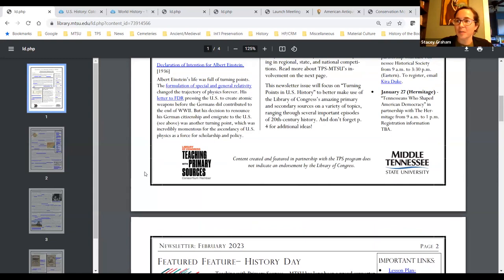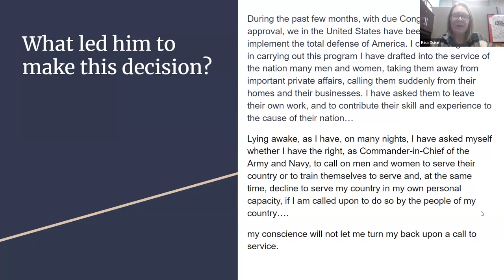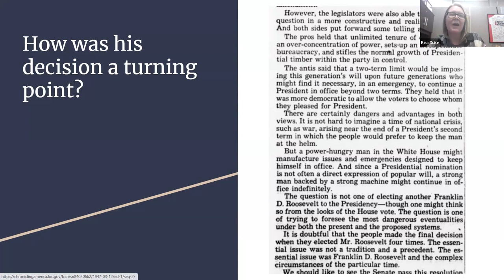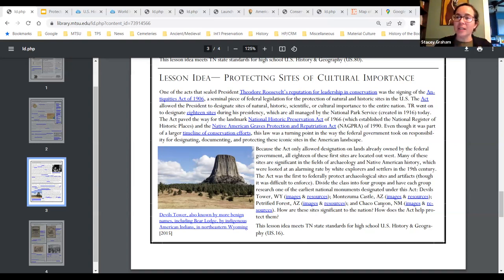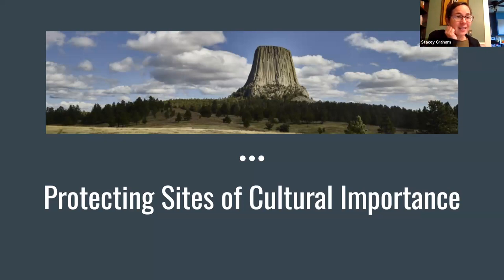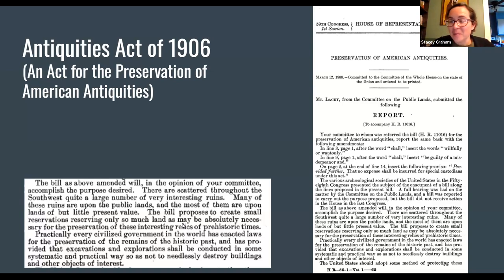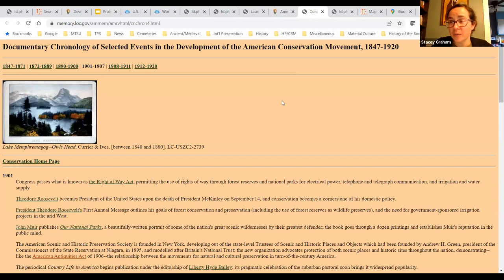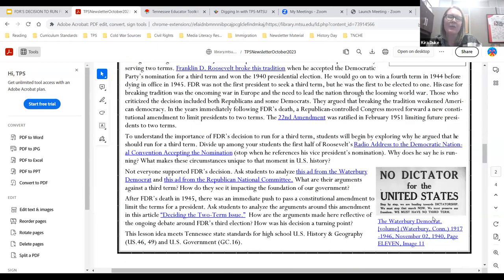Digging In: Turning Points in U.S. History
In this webinar, we use this year's National History Day theme to explore some important moments in U.S. history including Franklin Roosevelt's decision to run for a third term, the confrontation at City Hall between Diane Nash and Nashville Mayor Ben West, and legislation that protected cultural heritage sites in the U.S. For more resources from this session, check out our Padlet for this series